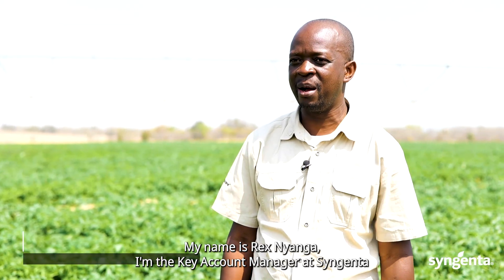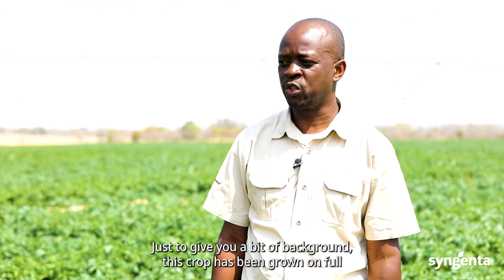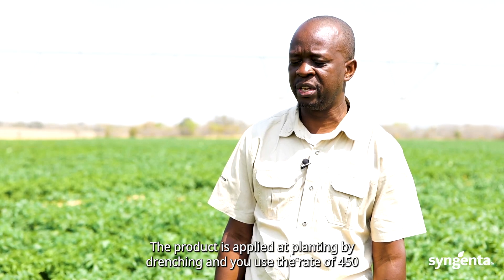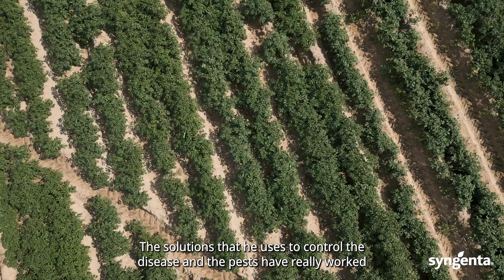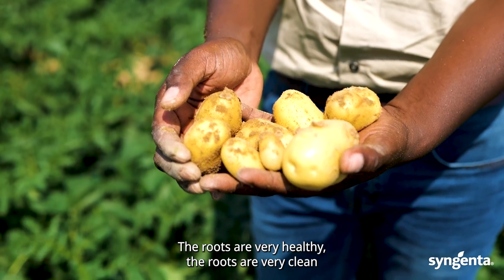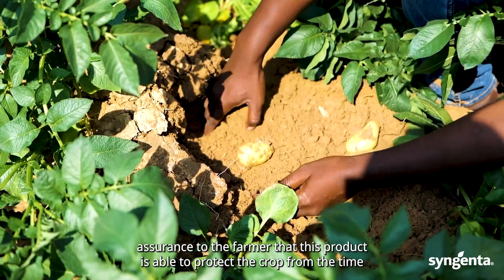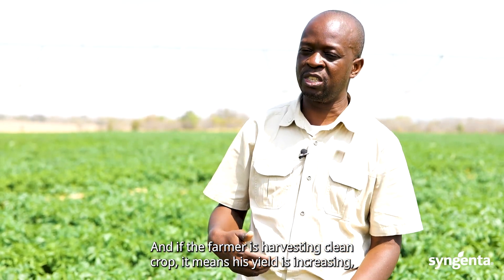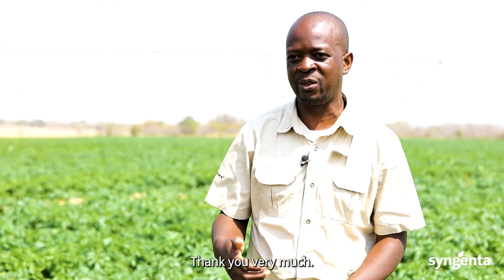Boost your potato farming yield with VANIVA®-TYMIRIUM® technology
Catch Rex Nyanga from Syngenta in action at Choma's Gwalala farms, sharing insights about this revolutionary technology. Enjoy remarkable benefits like effective plant parasitic nematode control, sustainability through reduced chemical usage and stronger resistance management 💪. It's time to transform your farming practices and embrace a sustainable agricultural future. Get started today!